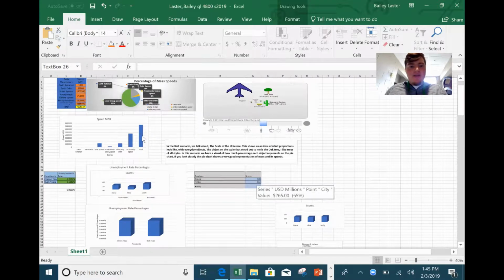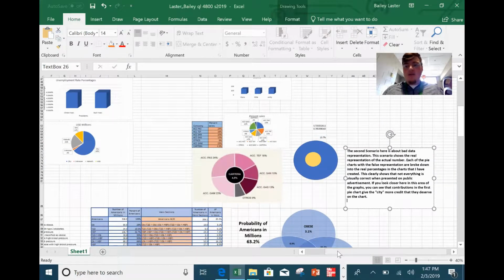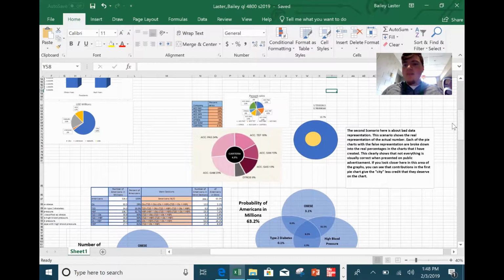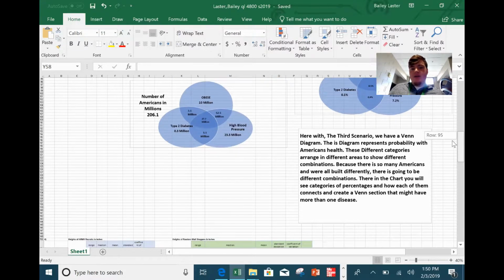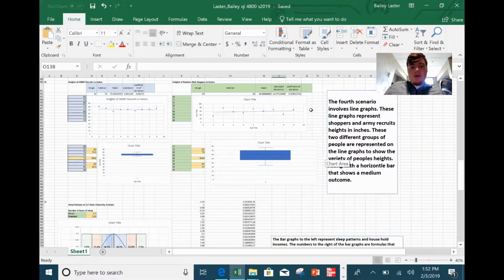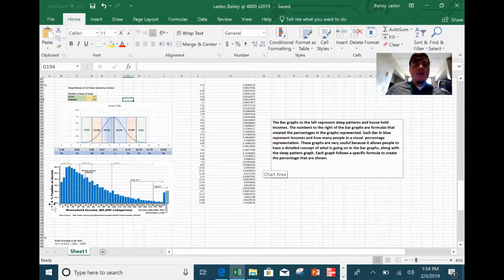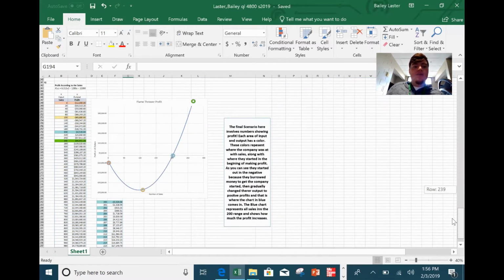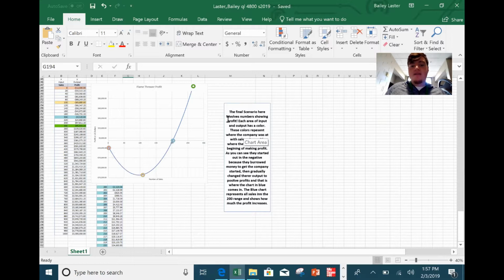Laster Bailey excel Report 1 QL 4801 S2019